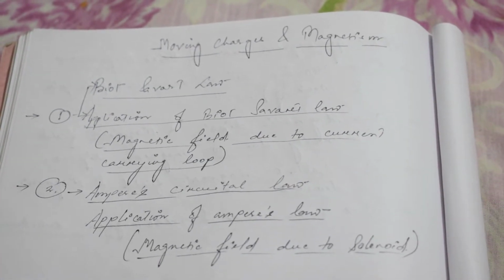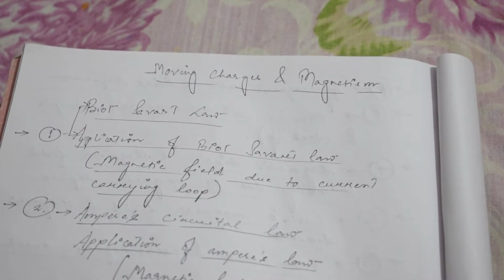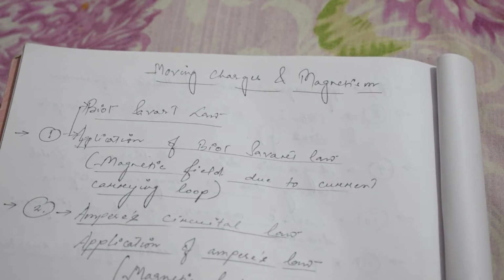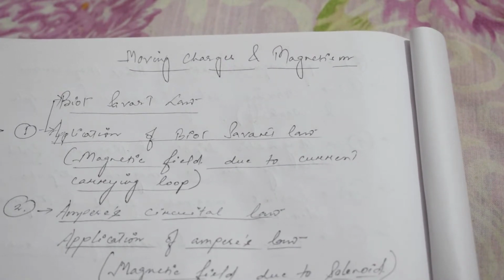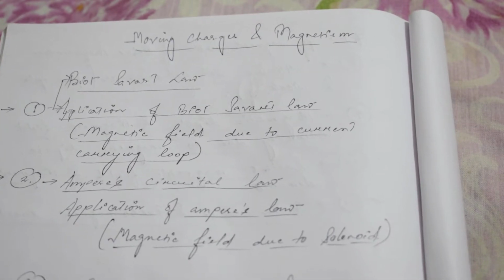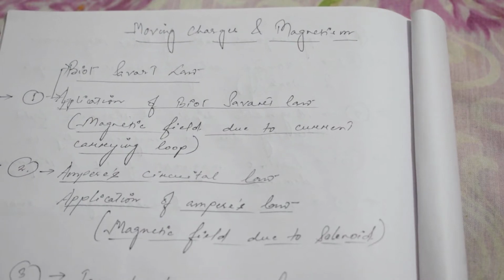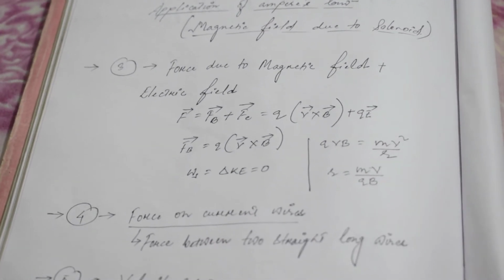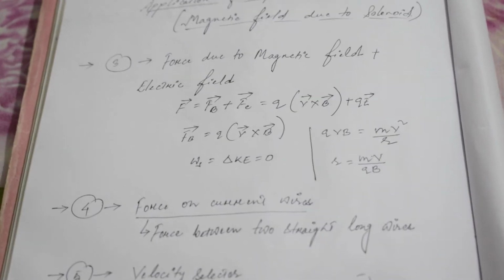Moving Charges And Magnetism class 12 | Electromagnetism | Important Topics For Board Exam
Also try to solve the numerical along with derivation.
Direct question magnetic force on axis of circular coil, Ampere's circuital law, torque on current carrying loop are asked.
Also study the derivation of magnetic field due to a long straight conductor carrying current.